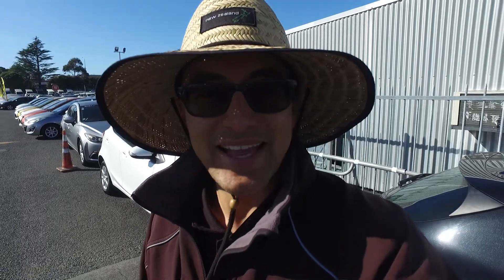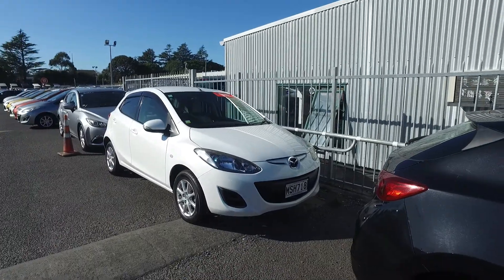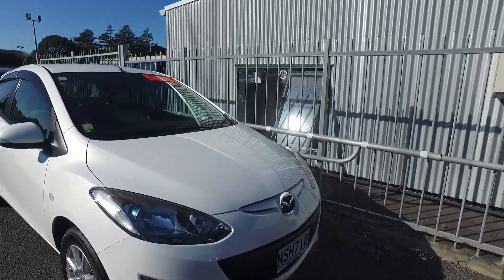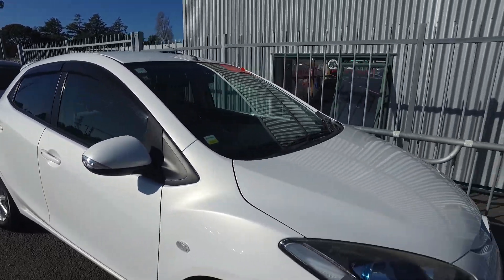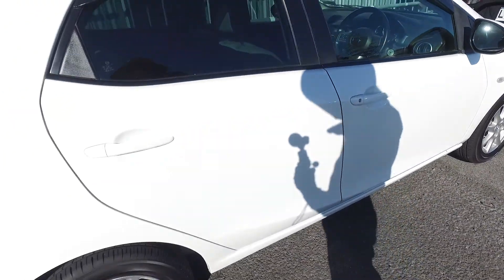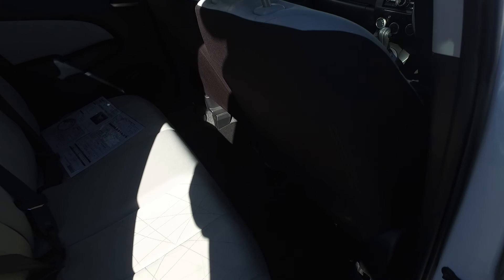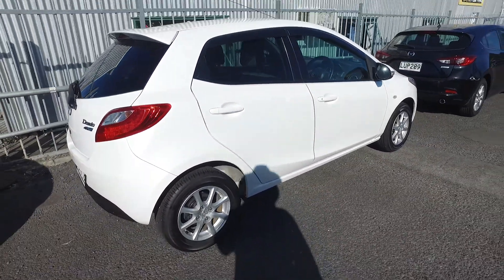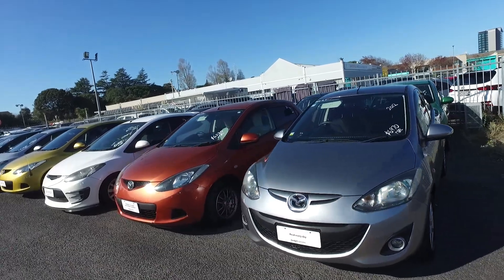2011 Mazda Demio 1.3 Skyactiv For Grace